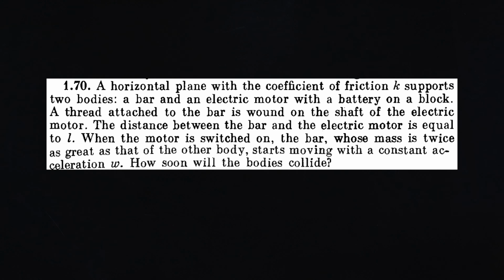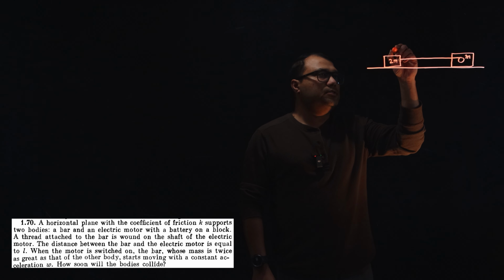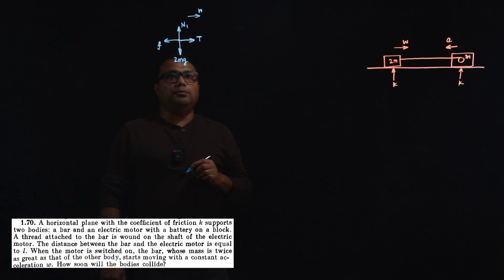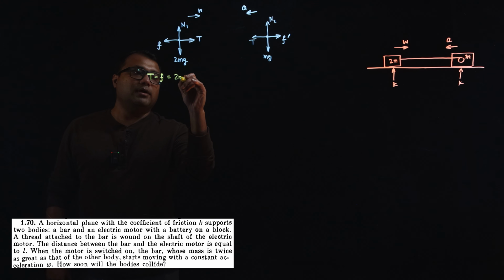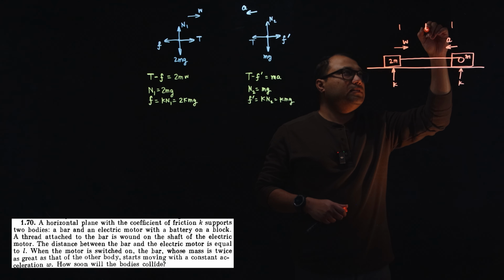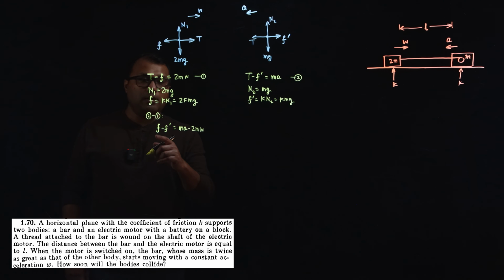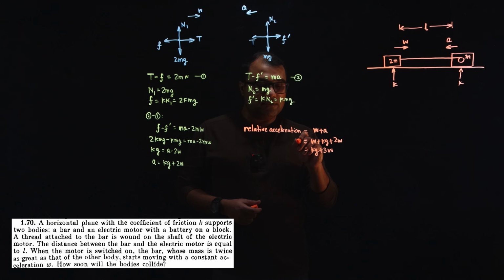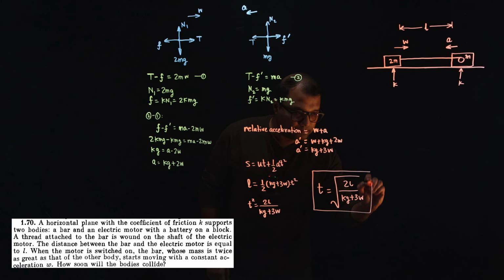Irodov Problem 1.70 | Dynamics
Solution with detailed explanation of Irodov 1.70 (Dynamics)
This problem is a basic problem in dynamics and tests the ability to draw a free body diagram, apply newton's laws of motion and frame the equations.